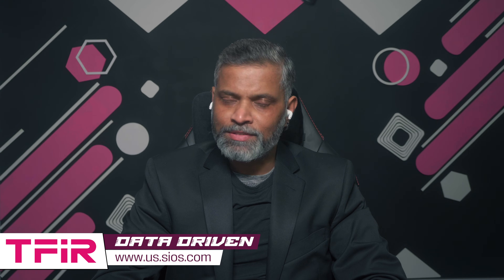Tackling Latency in Highly Transactional Cloud Databases | Dave Bermingham, SIOS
Highly transactional databases in the cloud face significant challenges, particularly latency issues caused by network-based storage solutions like AWS FSx. These databases require low-latency, high-performance storage to efficiently process large volumes of reads and writes, but network-based options introduce bottlenecks that can degrade performance. When data must travel across availability zones or network hops, applications can experience slowdowns, timeouts, and even downtime, impacting business continuity. To address these issues, locally attached storage, such as Elastic Block Store (EBS) volumes, can provide a more reliable and cost-effective alternative.

Dave Bermingham, Senior Technical Evangelist at SIOS Technology, explains that network-based storage solutions are often unsuitable for workloads where even millisecond delays can affect performance. Unpredictable storage latency can lead to inefficient database transactions, negatively impacting user experience. "If the backend database can't process transactions quickly, it can lead to application timeouts, bad user experiences, and ultimately downtime," Bermingham explains. While applications may appear to be running, if storage cannot keep up, businesses face hidden downtime that can disrupt operations.